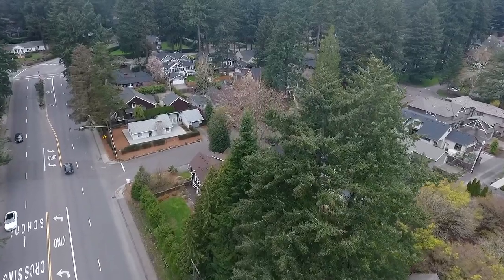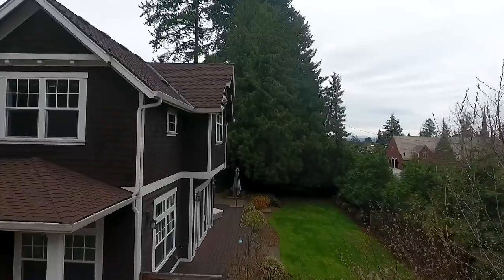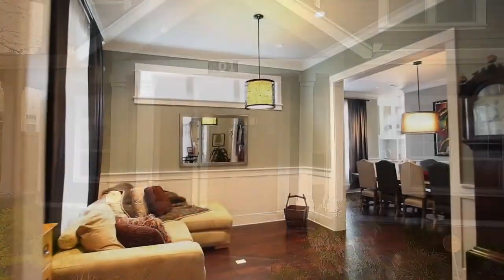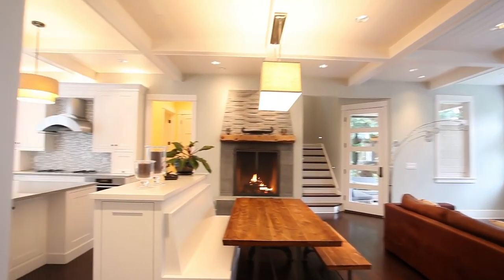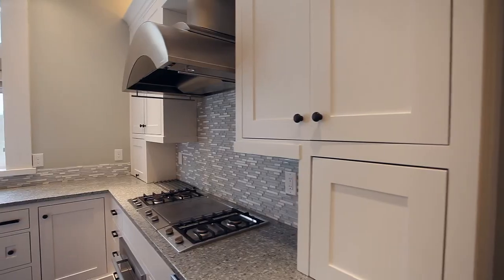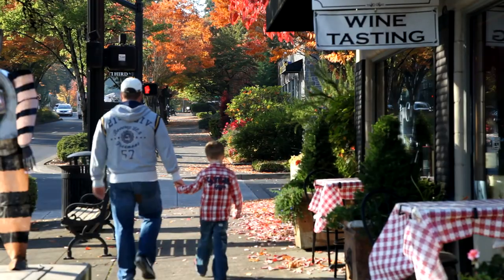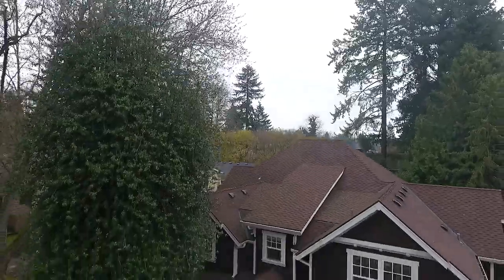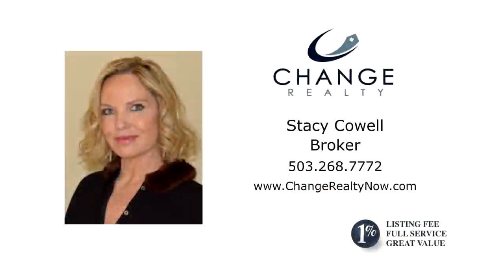Exceptional Lake Oswego Home ~ Video of 401 9th St.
Top quality and attention to detail just steps away from Forest Hills School, Millennium Plaza Farmers Market, Shopping and Dining. 3 bedrooms but could be 4 w/large beautifully finished attic w/full bath that can be used as a bedroom or a game room. Office on Main could be a 5th bedroom. Dream closet and spa-like Master Bath w/steam shower. Extensive built-in woodwork. One of a kind on one of the largest lots in First Addition!